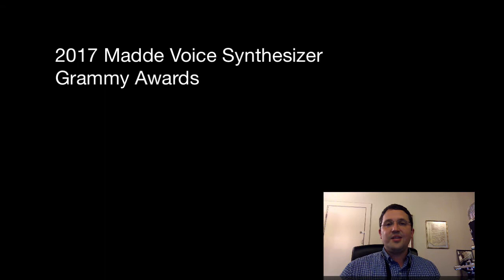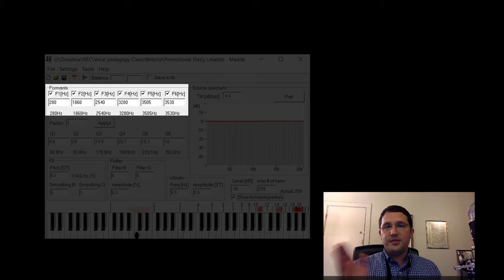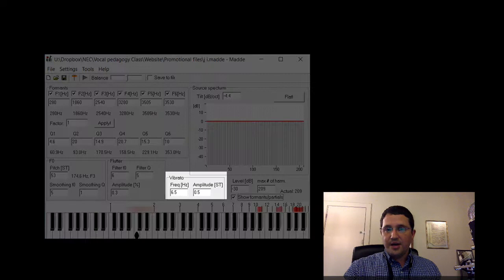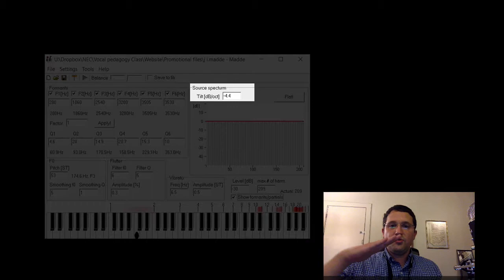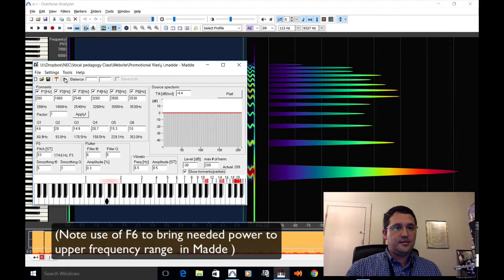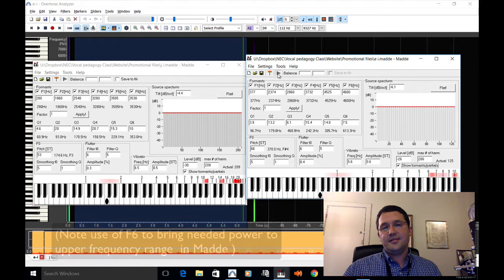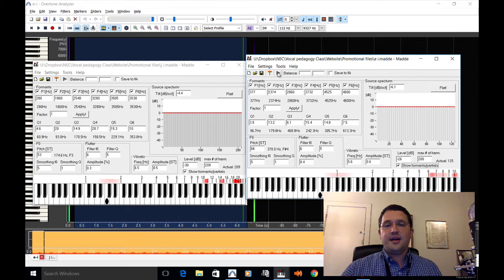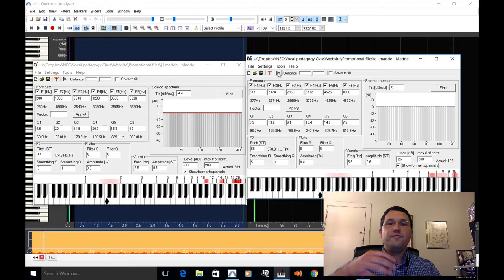2017 Madde Voice Synthesizer Awards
Two student projects from the Voice Science: Advanced Perception and Analysis class at the New England Conservatory of Music.